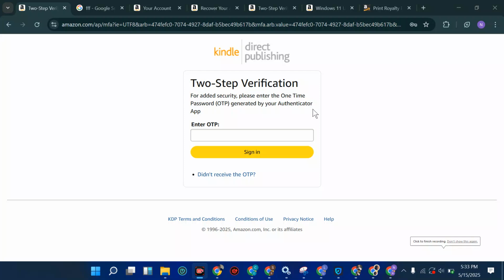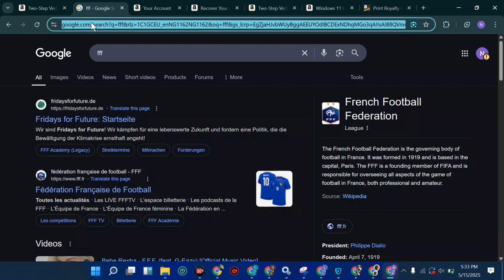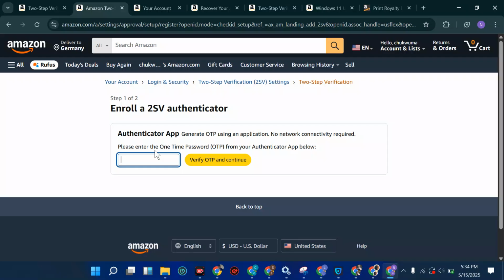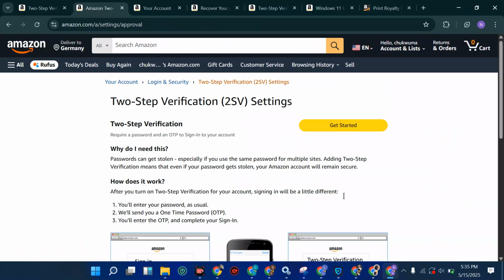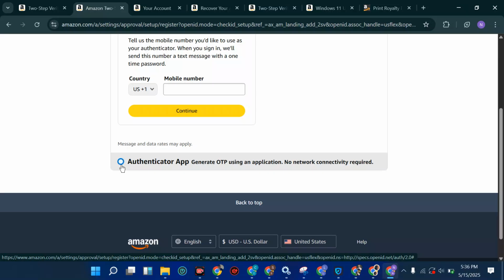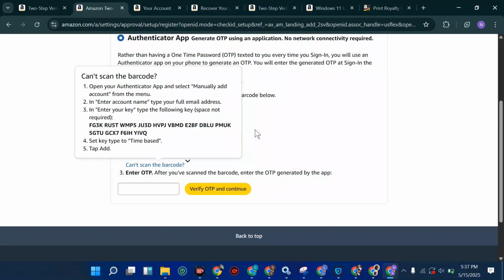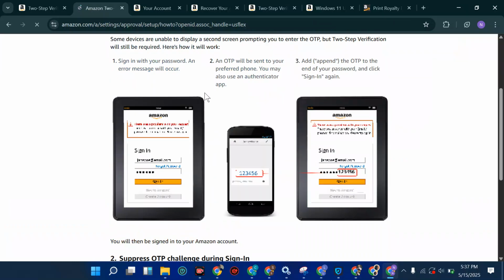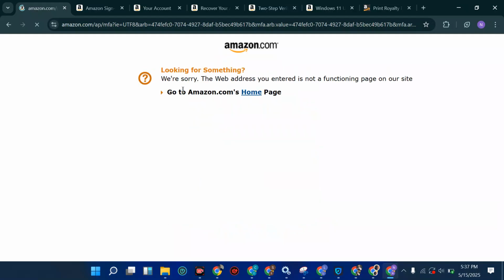How to Enable 2FA on Amazon | Amazon Two Step Verification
if Your Phone Number Does not Support Two Step Verification, Then Watch This Video.

Enable two-step verification · Go to the Login & security page of your Amazon customer account. · Select Edit beside Two-Step Verification (2SV) Settings.